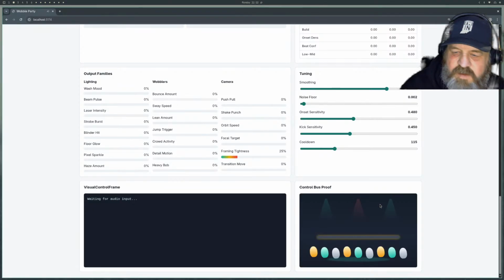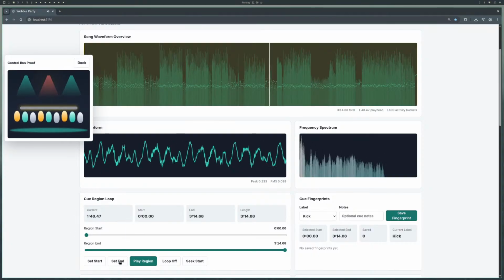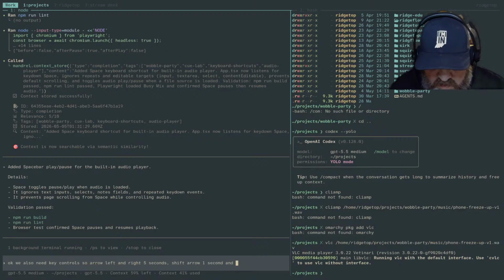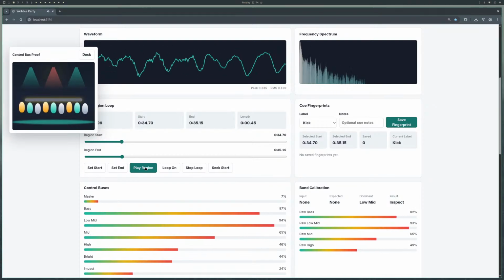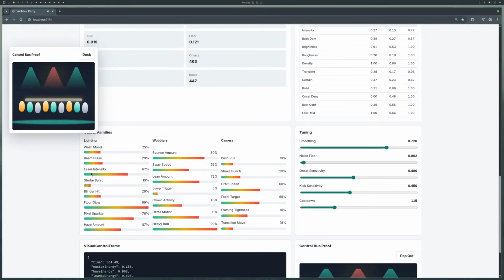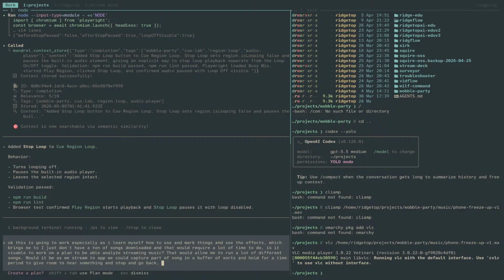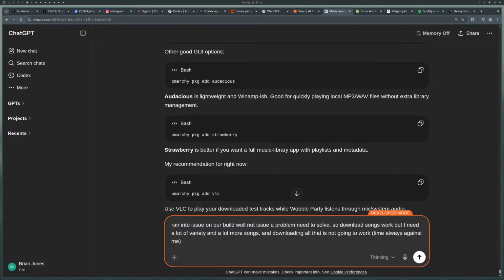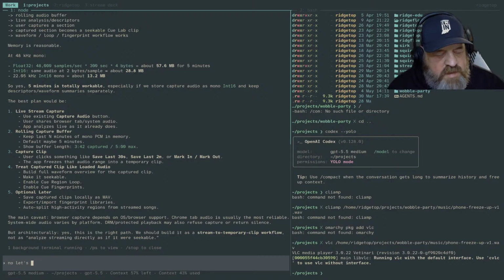GPT-5.5 CLI Codex - building Wobble Party. Come hangout and let's learn together.